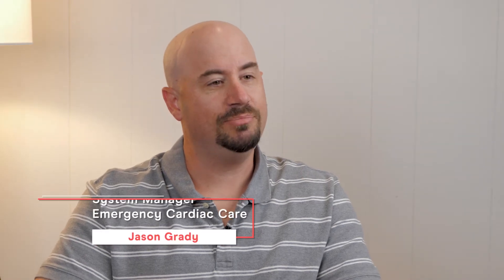How Does an Automatic External Defibrillator (AED) Work?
In this video, Jason Grady, System Manager of Emergency Cardiac Care, Northside Hospital, shares how AEDs work.

Jason explains what causes Sudden Cardiac Arrest. He also shares the importance of chest compressions during cardiac emergencies.

How Does an AED Work?

AEDs can automatically detect two forms of cardiac arrhythmias or irregular heart rhythms: ventricular fibrillation and pulseless ventricular tachycardia. If the AED detects either of these rhythms, the device delivers a controlled electric shock to the victim. AEDs are “automated” and completely take the guesswork out of determining whether or not someone needs a shock. AEDs perform the heart rhythm analysis for AED operators.

Interested in discovering more about sudden cardiac arrest and AED? for more helpful insights.